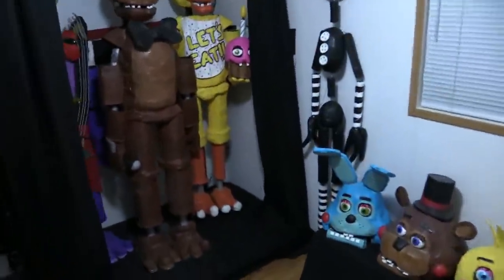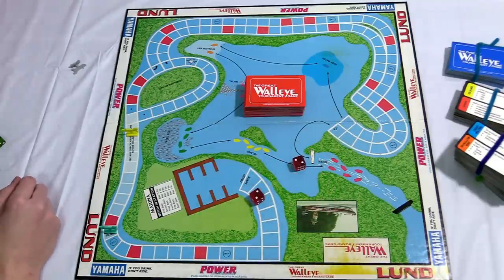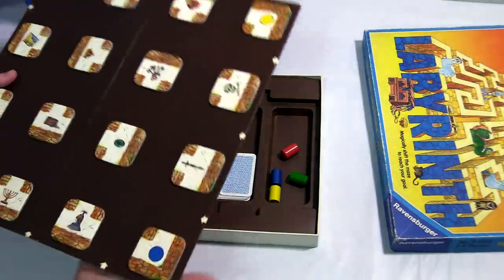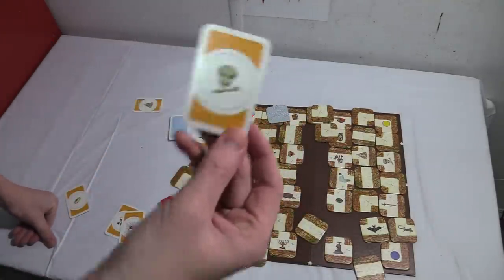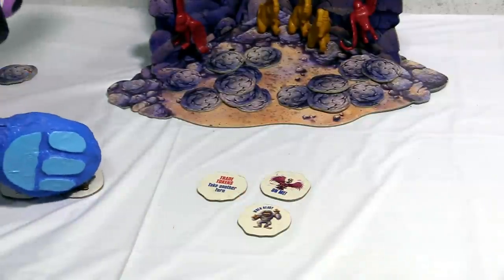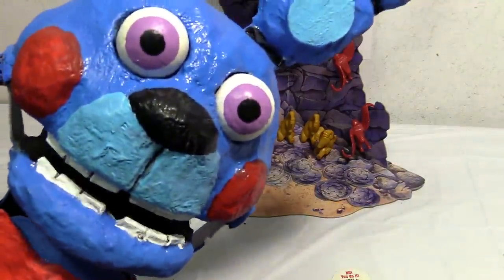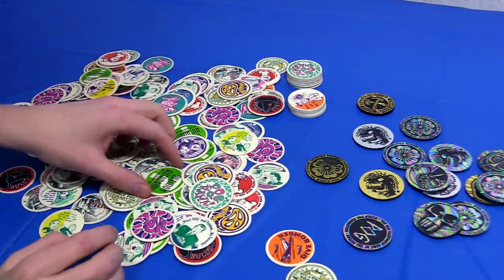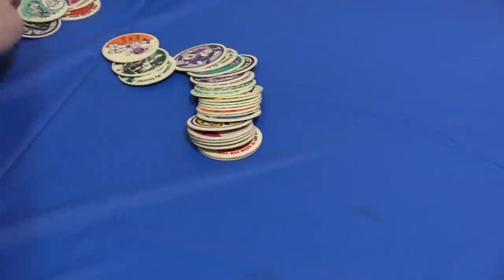Tommy and Bonbon Review Vintage Board Games! (Plushtrap goes crazy)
Tommy and Bonbon go back in time and play some old board games! However, an unwelcome guest shows up and things start getting a little crazy!
Games we review are: The Great Walleye Tournament Board Game, The A-MAZE-ing Labyrinth, Rock Jocks and POG!

Other vintage toy reviews with FNAF puppets